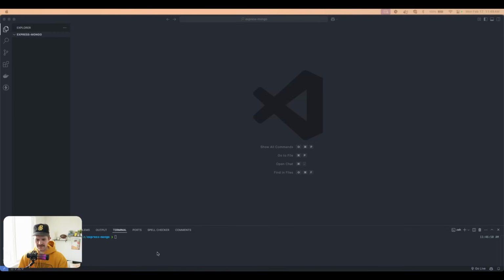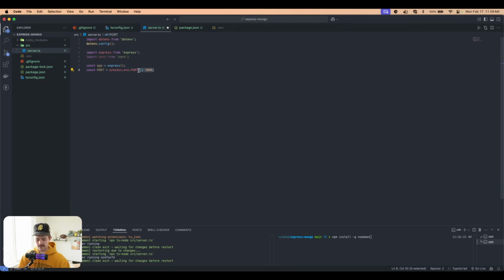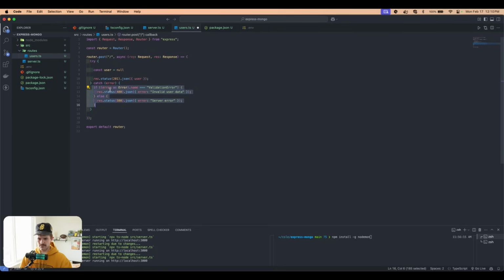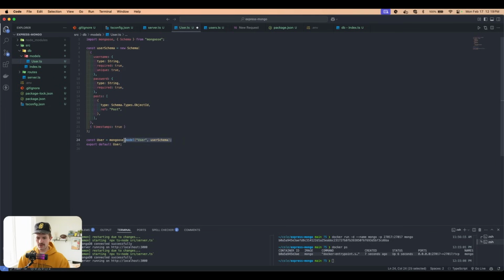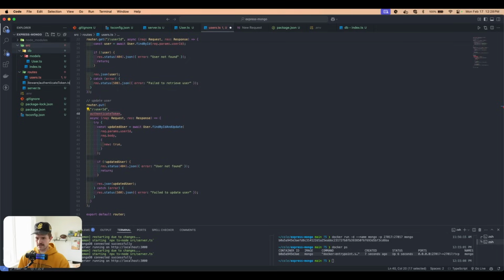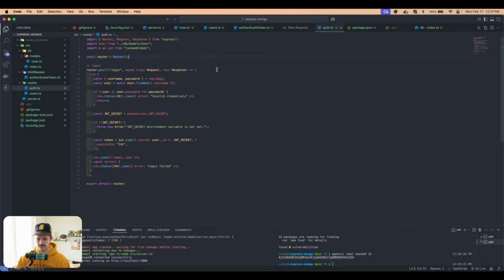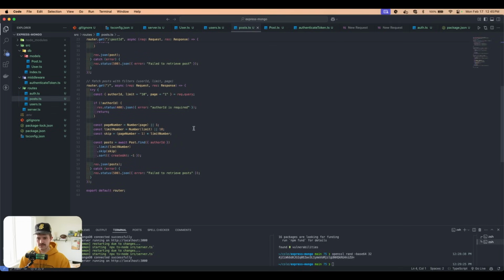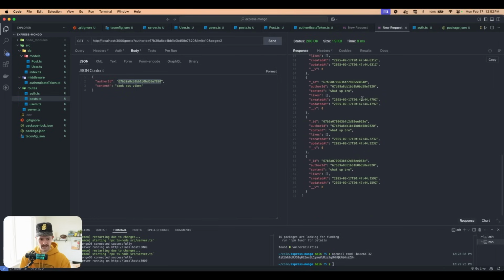Let's Build a MERN Backend: MongoDB, Express & JWT Auth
In this video, I’ll walk you through building a simple yet powerful backend using MongoDB, Express, and Node.js—three key pillars of the MERN stack.